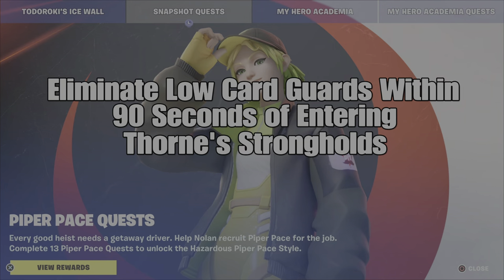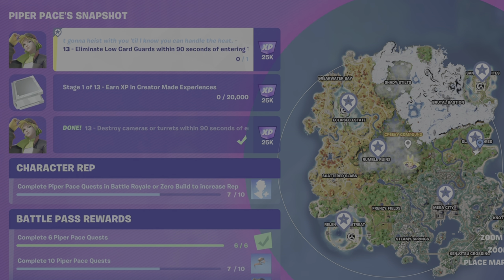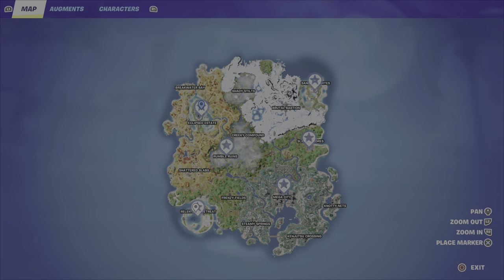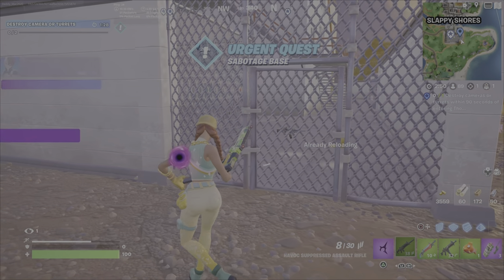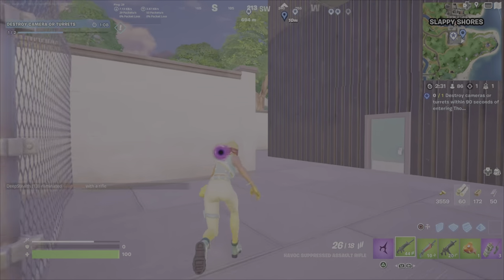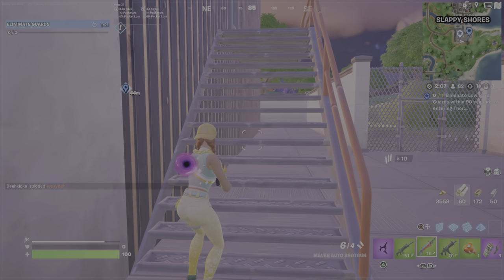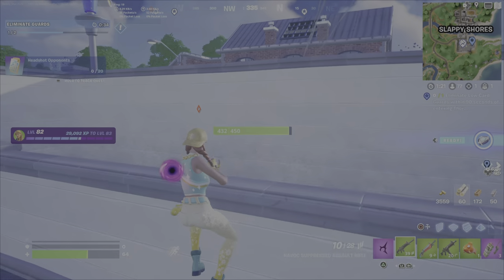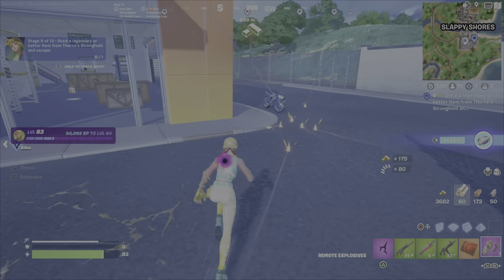Eliminate Low Card Guards Within 90 Seconds of Entering Thorne's Strongholds - Piper Pace Quest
This is a Challenge guide to assist you with completing the Fortnite Piper Pace's Snapshot Quest, Stage 8 of 13, Eliminate Low Card Guards Within 90 Seconds of Entering Thorne's Strongholds. Please show your support for my channel by using my Creator Code: GAMERDAD